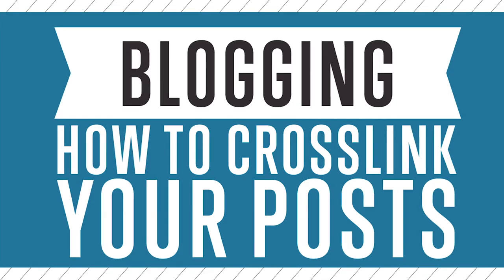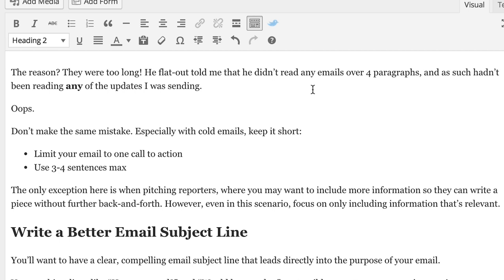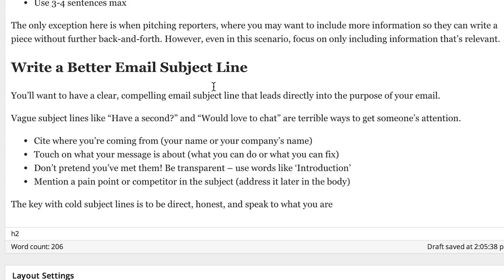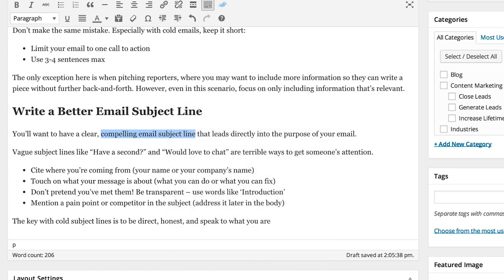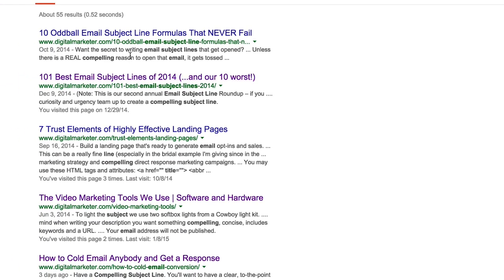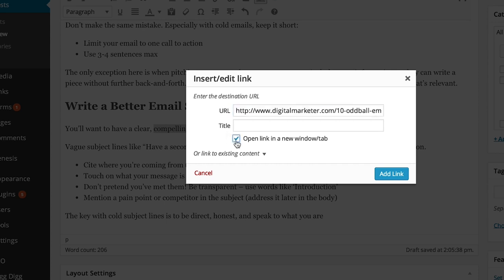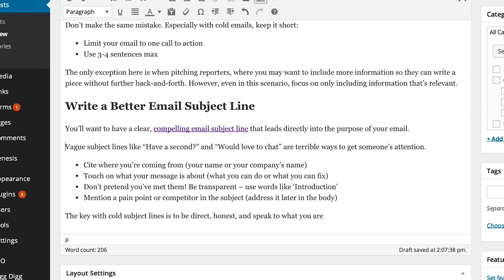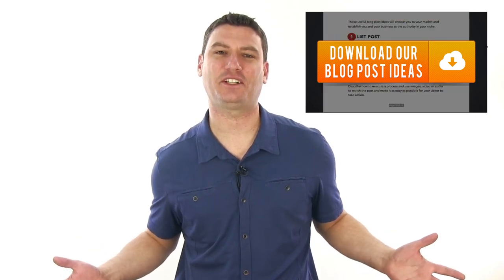Blogging - How To Cross Link Your Blog Posts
The complete how to blogging video on cross linking your blog posts. In this video you will learn why cross linking is a great way to help users and search engines find valuable content on your blog. You can download our 212 blog post ideas by clicking right

Timestamps Below

0:11 - Why cross link your blog posts?

1:03 - How to cross link trick using Google

2:10 - How to cross link your blog post in WordPress

3:00 - Ultimate list of blog post ideas!